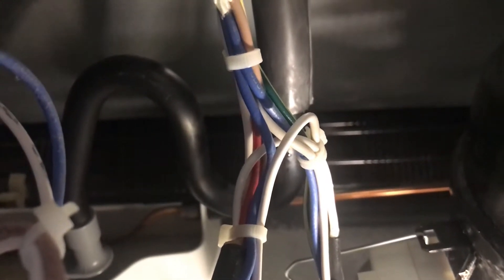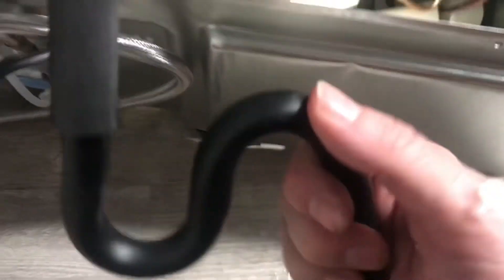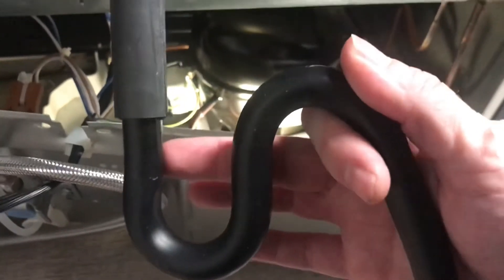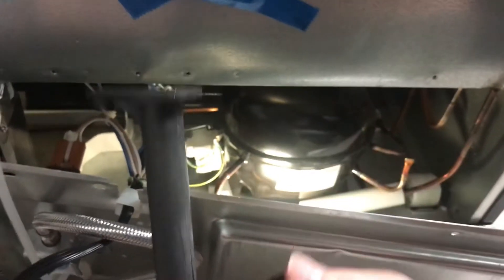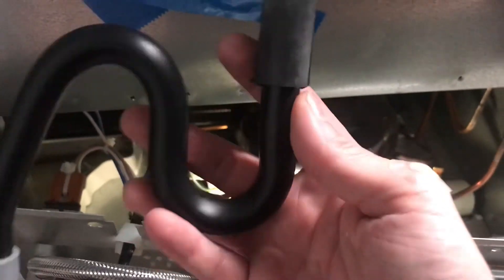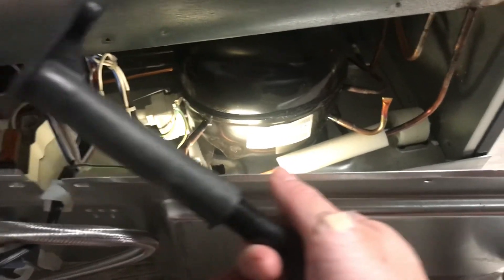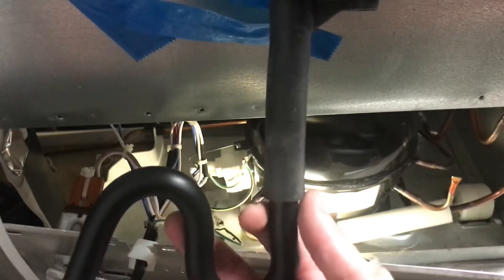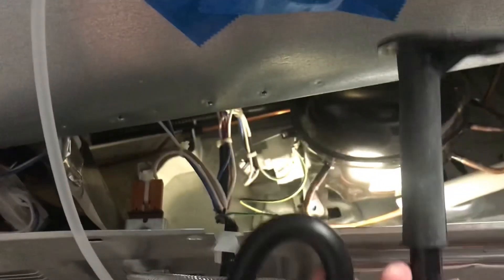Whirlpool Refrigerator Gurgling Sound Fix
Here’s a fix for when your Whirlpool Refrigerator makes a gurgling sound when you close the doors. The sound happens immediately after you close the doors and usually stops a few seconds later. The cause is water buildup in the drain pipe. The drain pipe is used during the auto defrost cycle as a route for the melted ice water to escape. This fix may need to be re-applied if your freezer has an ice up problem.